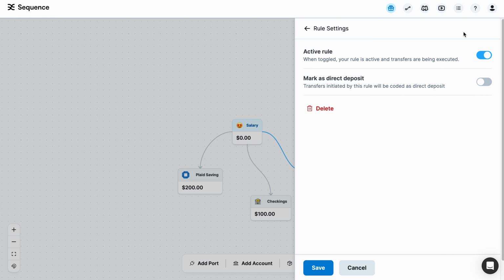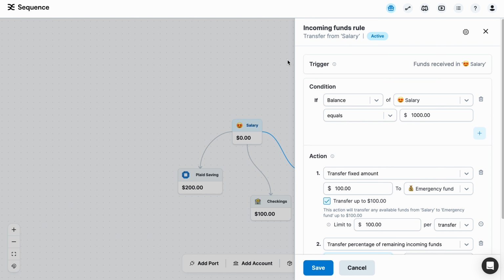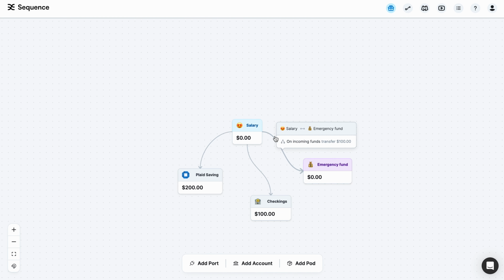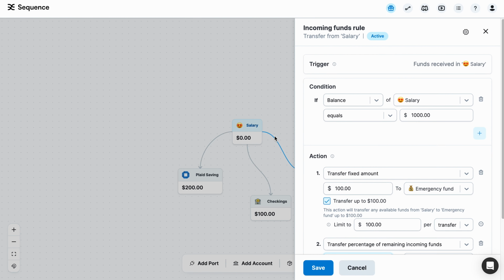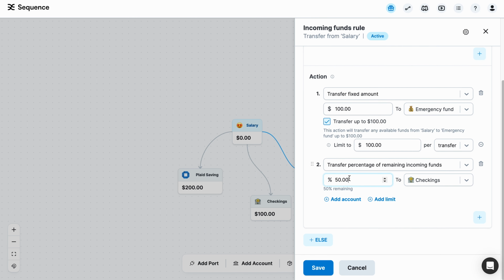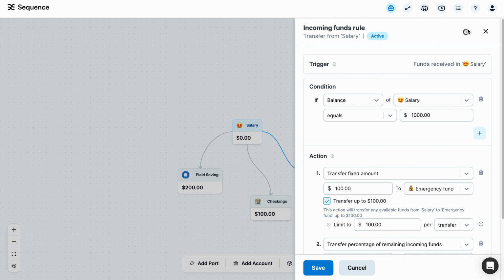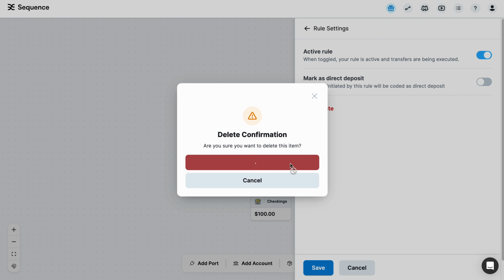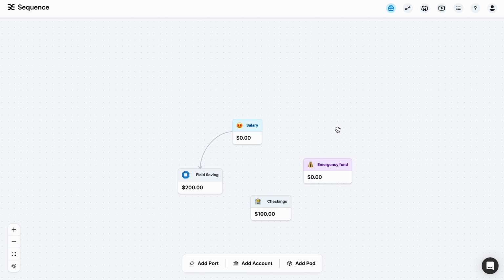Editing Rules on Sequence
Learn how to edit, pause, or delete automation rules in Sequence in under 2 minutes.

Sometimes a rule you set up just needs tweaking, or you want to turn it off without losing it entirely. In Sequence, you can manage your automation rules (called Rules) directly from the map by clicking the connection between your income source and a sub-account (called a Pod), or by heading to the Rule Management page and selecting the rule from there.

Once you're in the rule settings, you have a few options: edit the rule amounts or conditions, toggle the rule active or inactive, mark it as a direct deposit, or delete it completely. Deleting a rule removes the connection between your income source and that Pod on the map, so it's worth using the inactive toggle if you think you might want it back later.

This is a quick but important part of keeping your money automation up to date as your finances change, whether that's adjusting how much flows to savings or removing a rule you no longer need.

Here's the live Sequence map from this video, adjust the numbers to match yours